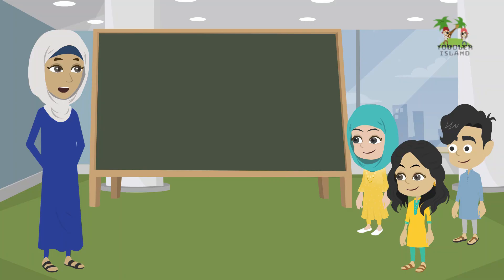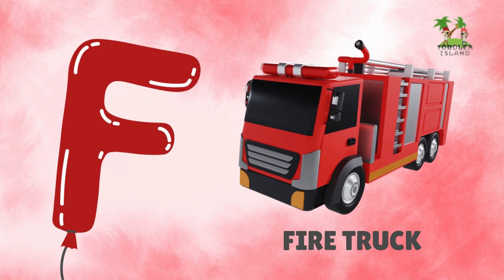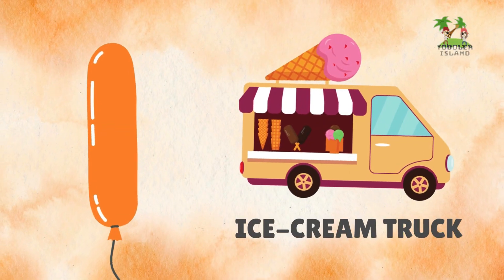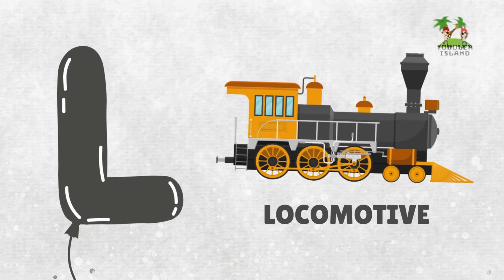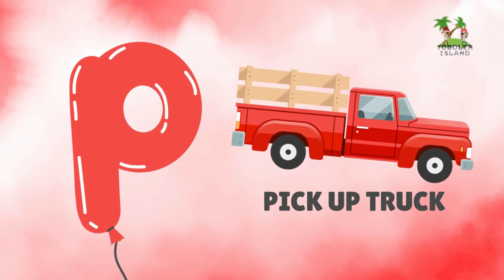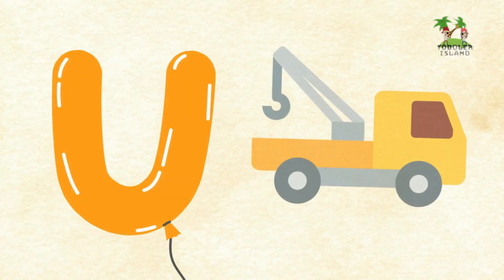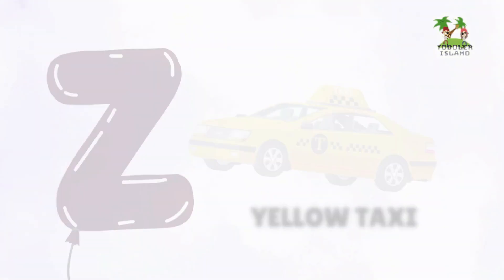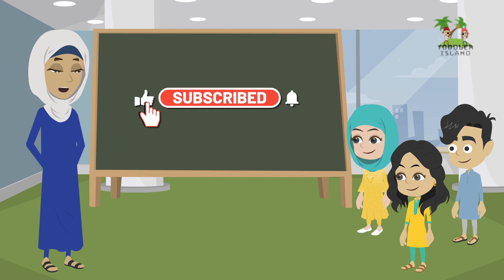ABC Transport Names Song | Vehicles Alphabet Phonics Song for Kids | A to Z Transportation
C for Cement Mixer
D for Drone
E for Excavator
F for Fire Truck
G for gas tanker
H for Helicopter
I for Ice-cream Truck
J for Jet Ski
K for Kayak
L for Locomotive
M for Motorbike
N for Narrow Boat
O for Old car
P for pick up truck
Q for Quad bike
R for Road roller
S for Sports car
T for Tractor
U for Utility truck
V for Van
W for wheel loader
Y for Yellow taxi
Z for Zeppelin

**🌟 ABC English Nursery Rhymes for Kids | Nursery Rhymes Learning | Urdu/Hindi🎶**

Are you ready to embark on a melodic journey through the enchanting world of nursery rhymes? Look no further, for our channel is a treasure trove of musical delights tailored for toddlers and young learners. Join us as we explore a wide spectrum of age-appropriate content, ensuring that every stage of early childhood is enriched with joyful learning and play.

🎵 **Popular Nursery Rhymes - Timeless Melodies for Little Hearts** 🎶
Immerse your child in the magic of beloved nursery rhymes that have charmed generations. From the heartwarming "Twinkle, Twinkle, Little Star" to the lively "Wheels on the Bus," our collection brings smiles and laughter to your toddler's world.

👶 **Age-Specific Rhymes for Curious Minds** 🍼
We understand that learning evolves with age. Our nursery rhymes cater to the developmental milestones of 1-year-olds, 2-year-olds, and inquisitive 3-year-olds, offering content that captivates, educates, and sparks the imagination.

🎉 **A Multilingual Journey through Melodies** 🌎
Celebrate linguistic diversity with our nursery rhymes in English, Hindi, Urdu, and more. We believe that learning languages through music fosters a sense of cultural unity and curiosity about the world.

🕺 **Engaging Actions for Active Toddlers** 💃
What's better than singing? Singing with actions! Our nursery rhymes for toddlers with actions transform passive listening into an active adventure, enhancing coordination, motor skills, and creativity.

🌸 **Soothing Lullabies and Baby Nursery Rhymes** 🍼
Experience the tranquility of bedtime with our gentle lullabies. Create a serene atmosphere that helps your baby relax and drift into slumber with comforting melodies.

📚 **Educational Rhymes that Spark Curiosity** 🎓
Learning is at the heart of our channel. Our nursery rhymes for kids offer an imaginative blend of entertainment and education, introducing fundamental concepts that lay the foundation for future learning.

🔤 **ABC Song and Alphabetic Adventures** 📖
Journey through the alphabet with our engaging nursery rhymes ABC song. Make learning letters and words a harmonious experience that prepares your child for the world of reading and writing.

🌈 **Collaborating with Cocomelon and Friends** 🎈
Join the fun with beloved characters from Cocomelon and other friends. Our collaborations infuse familiar faces into the learning journey, creating a joyful environment for exploration and growth.

From soothing lullabies for babies to engaging activities for active toddlers, our channel is dedicated to nurturing your child's holistic development. Let's sing, learn, and grow with the magic of nursery rhymes! 🌟🎉